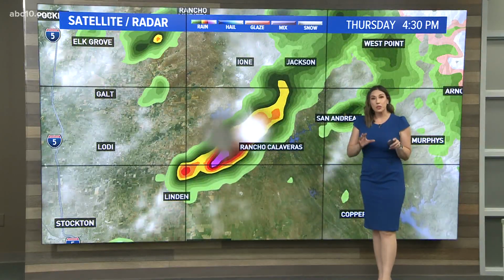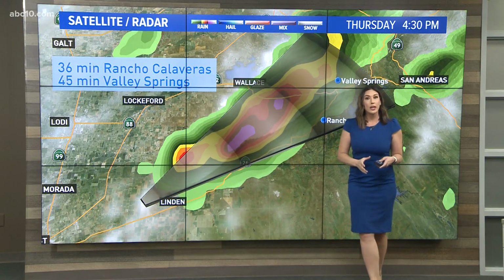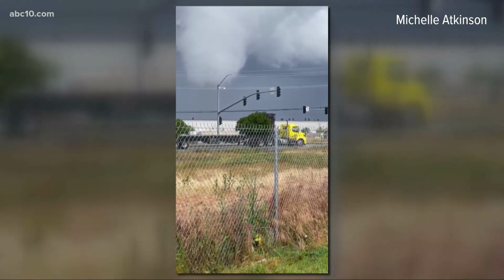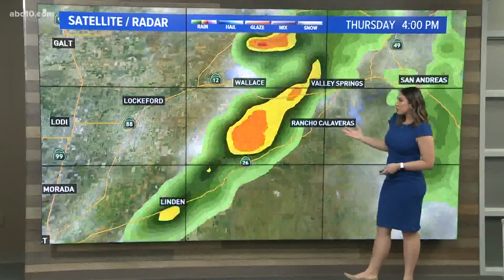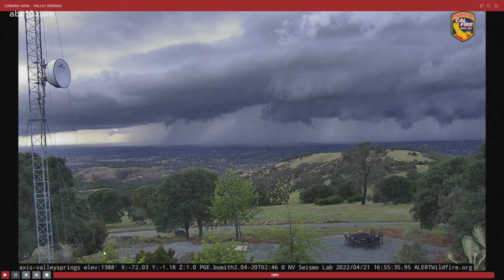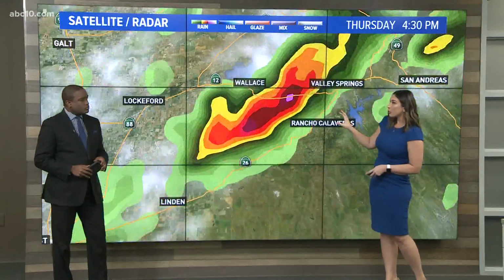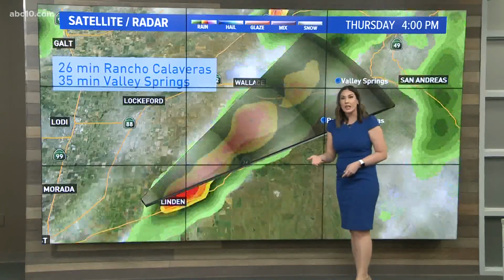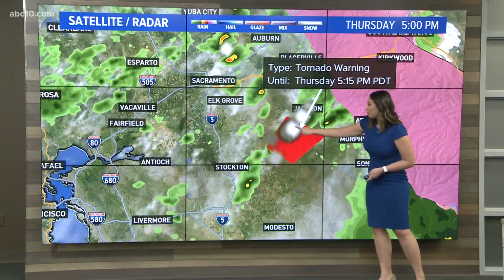Breaking News | Tornado warning for Northern California counties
ABC10's Meteorologist Carley Gomez explains the tornado warning in Calaveras, San Joaquin, and Stanislaus counties.